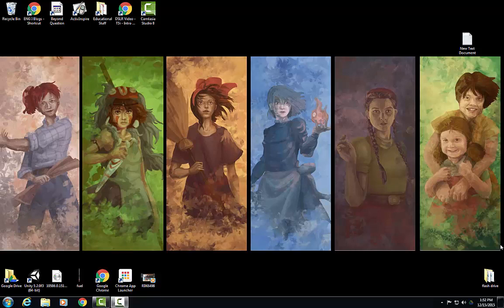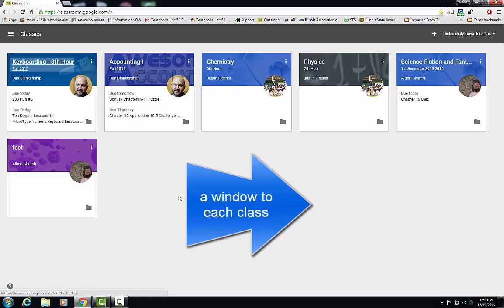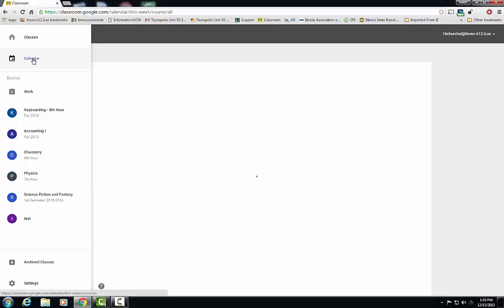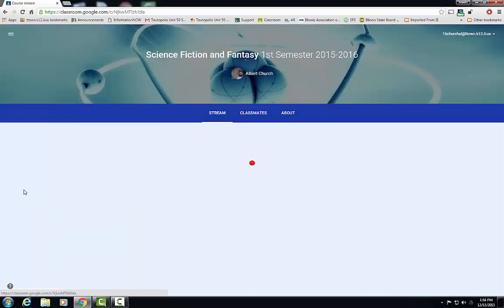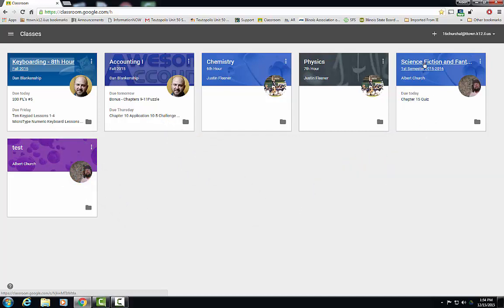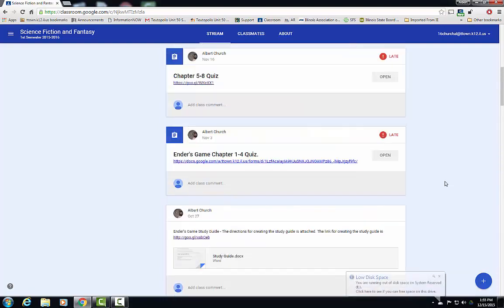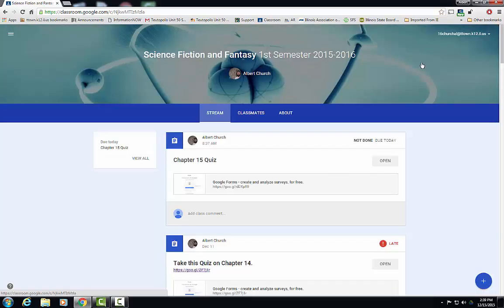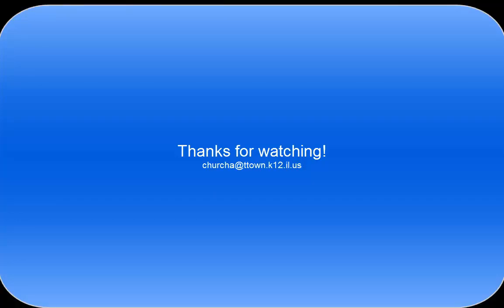A Brief Introduction to Google Classroom - For Parents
In this short video, parents will get an overview of Google Classroom. Sit down with yuor child, log in, and have fun.